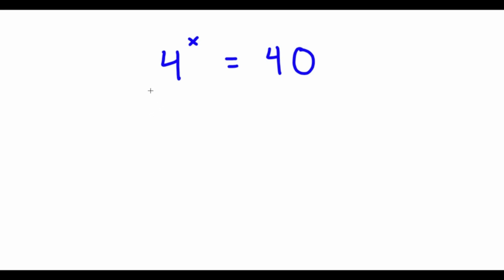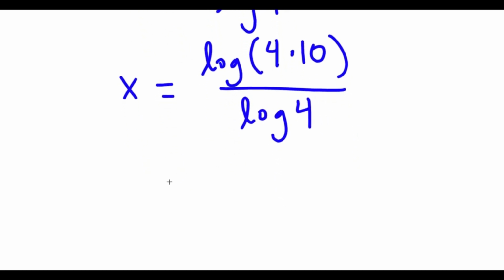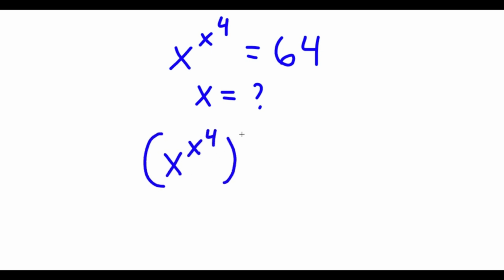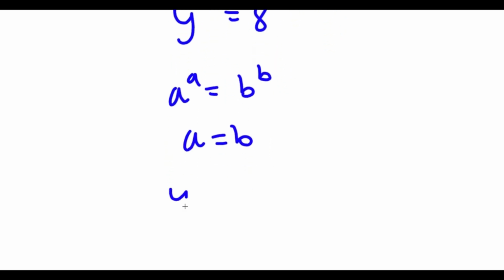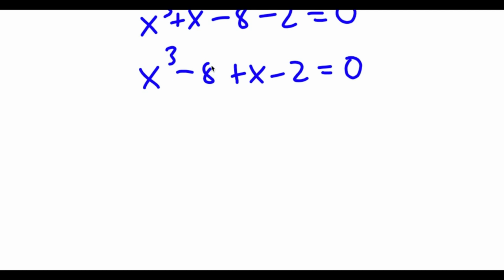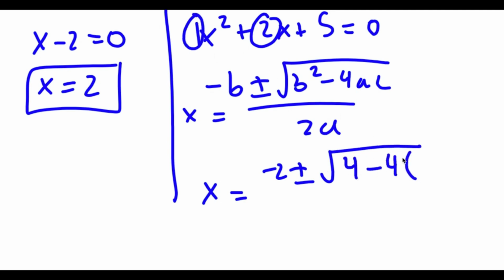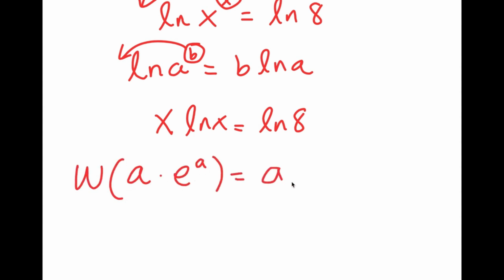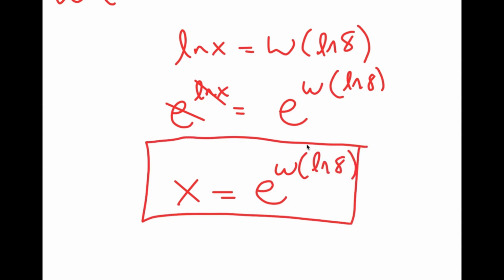Only Geniuses Can Solve This | A Challenging Exponential Problem